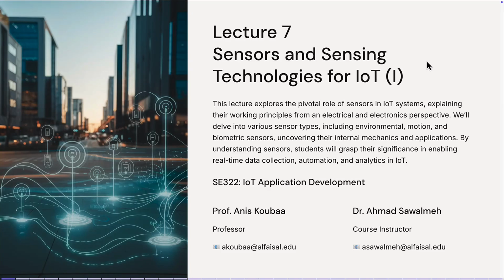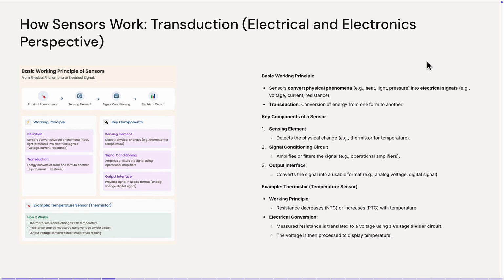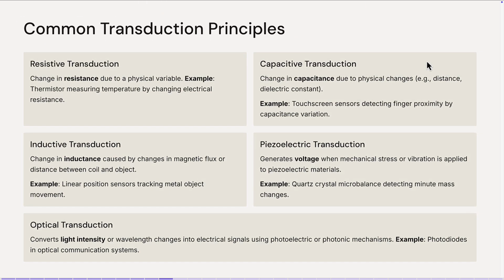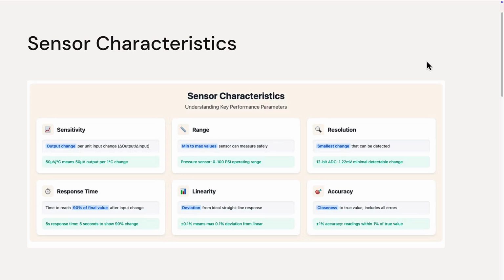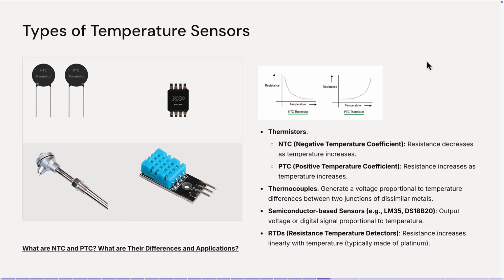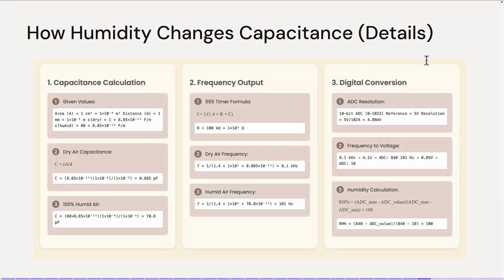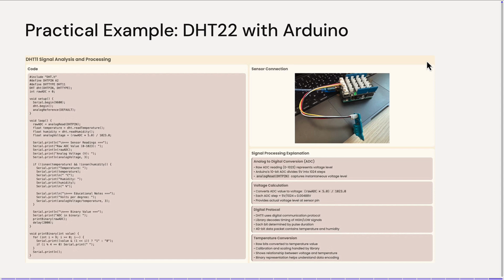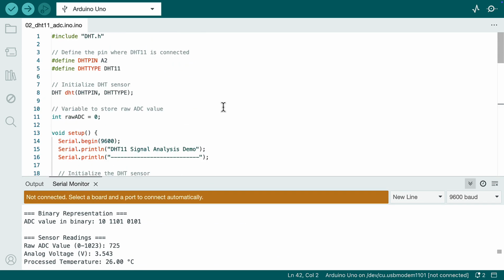[SE322 Lecture 7] Sensors and Sensing Technologies for IoT (I)